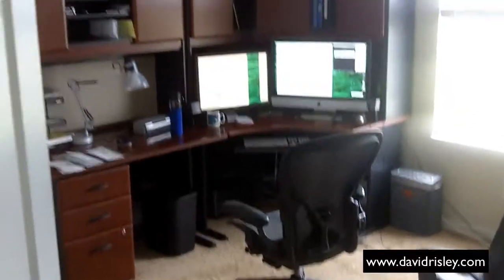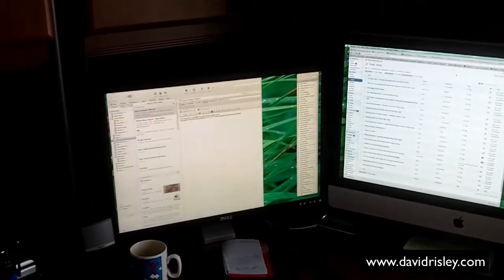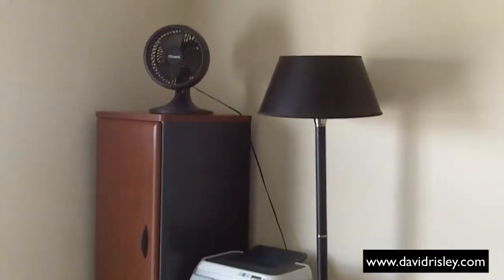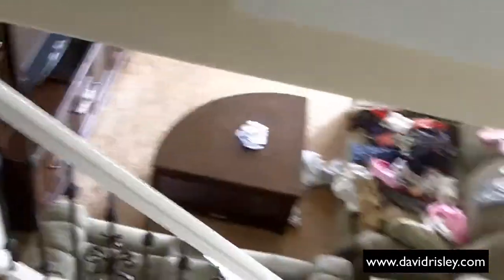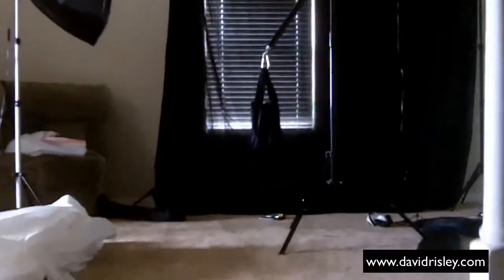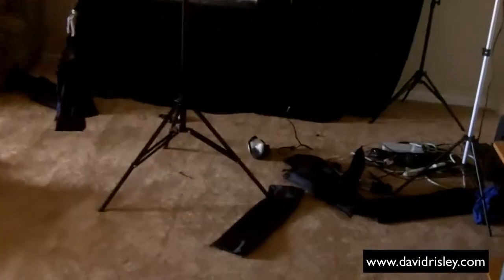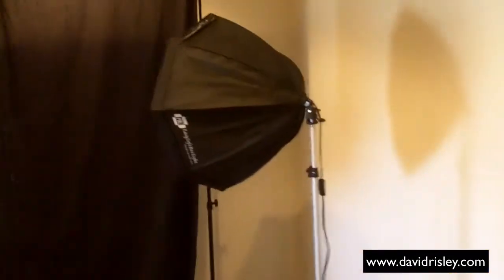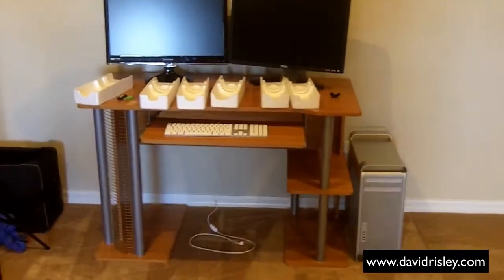The New Blogging Headquarters